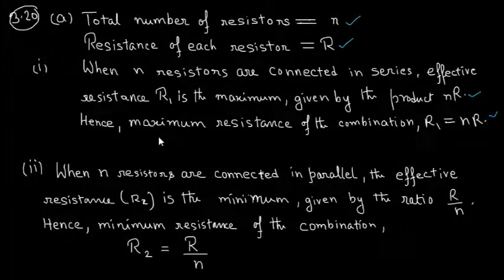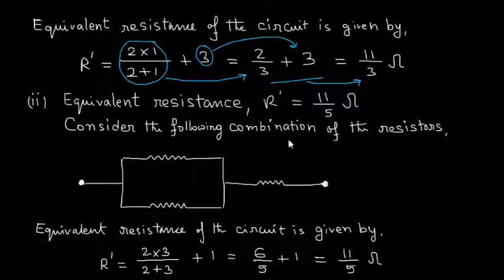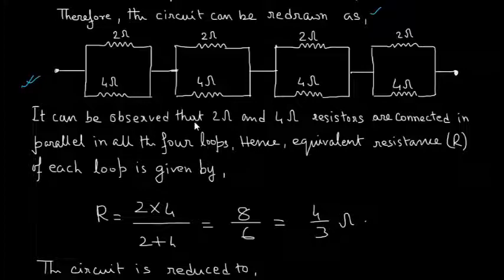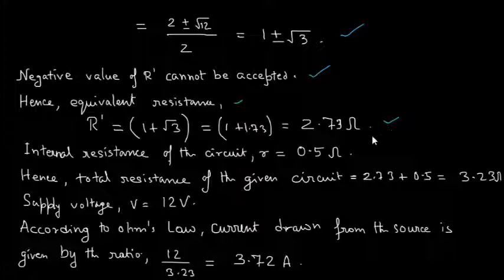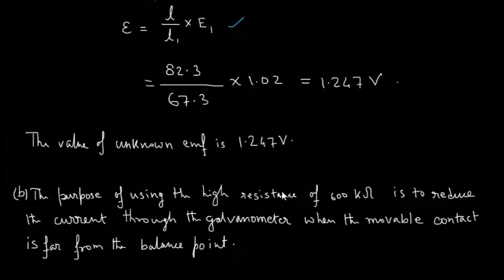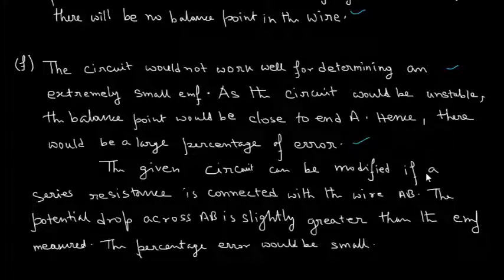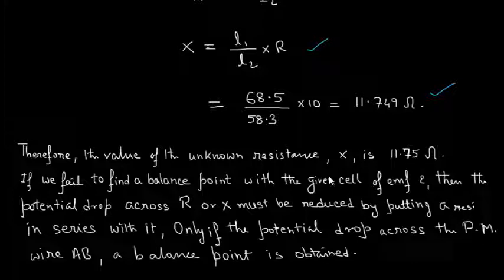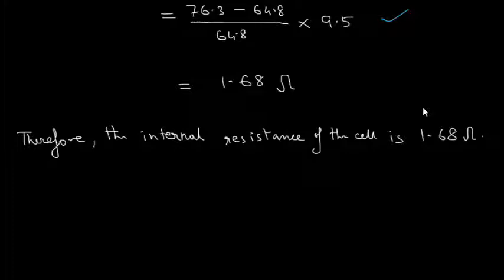current electricity | neet | jee | class 12 physics current electricity ncert solution - 4